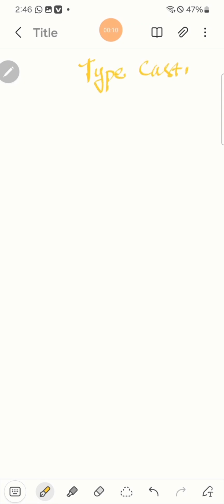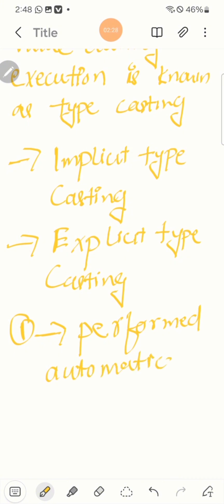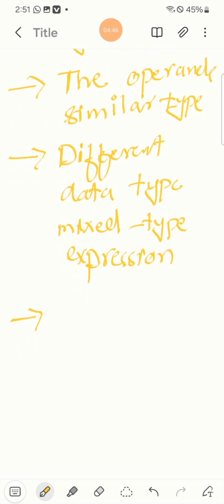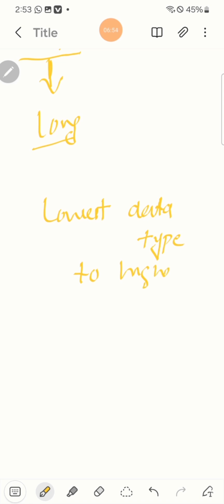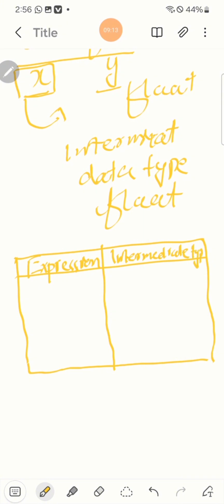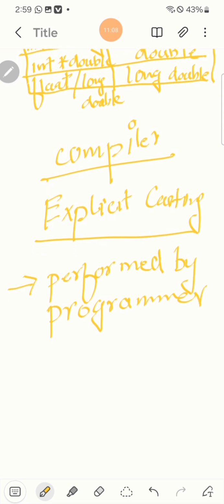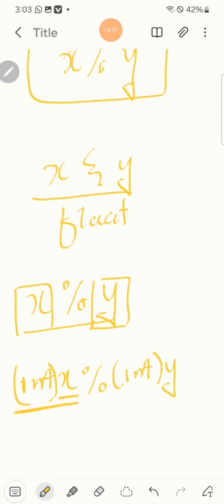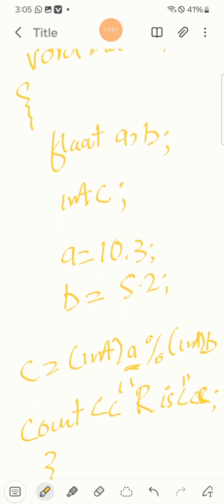Type casting in C++ ,Implicit casting, Explicit casting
c programming course
c course
c++ full course
c course
coding course
java full course
course overview
c language course
programiz c course
laptop training course
computer repair course
full programming course
latest c language course